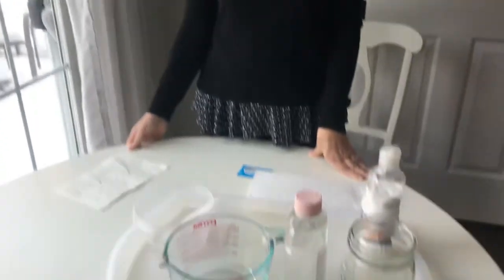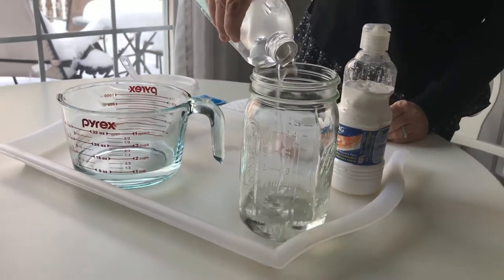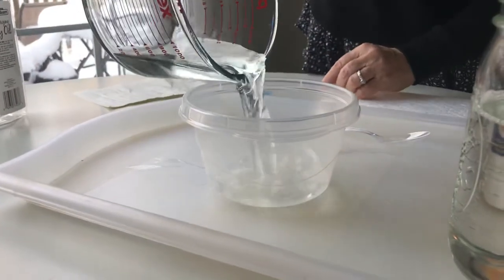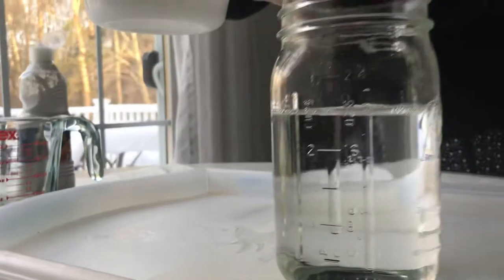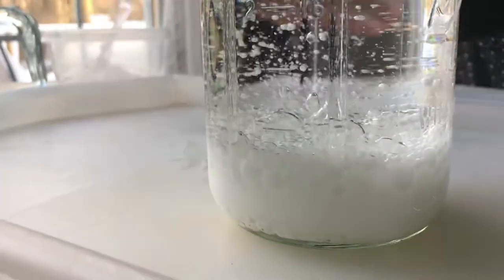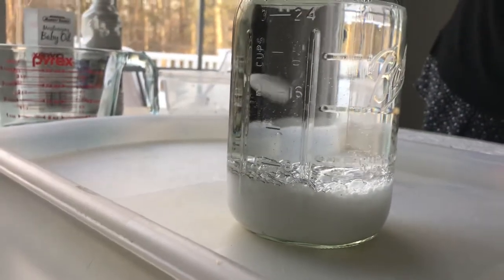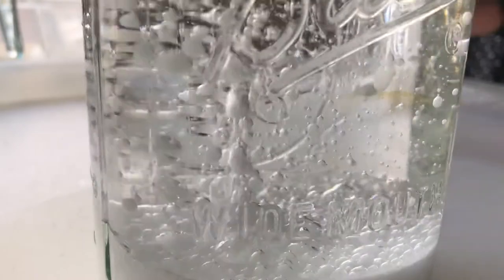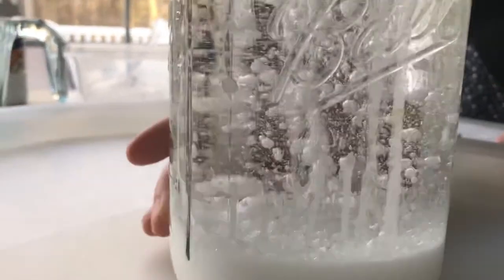Science with Miss Karen-Part 1-Snowstorm in a Jar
Snowstorm in a Jar